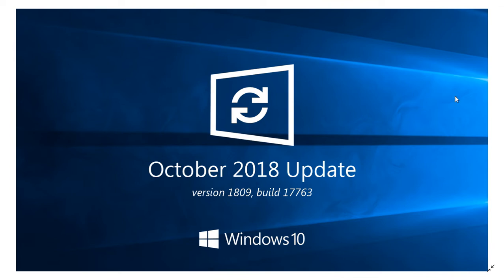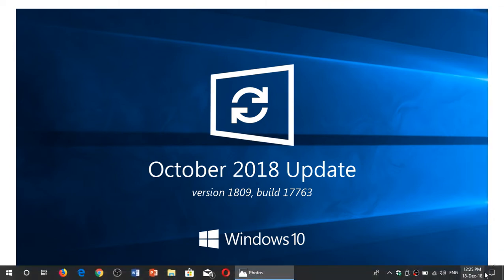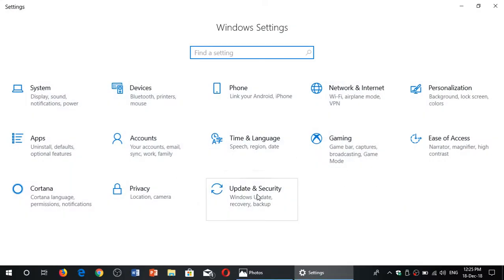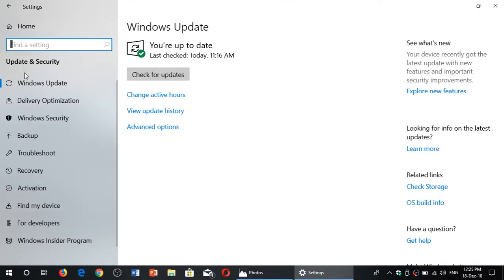Fixit Windows 10 October 2018 update is now Availble for almost Everyone through Windows update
You can now get the latest version 1809 through Windows updates